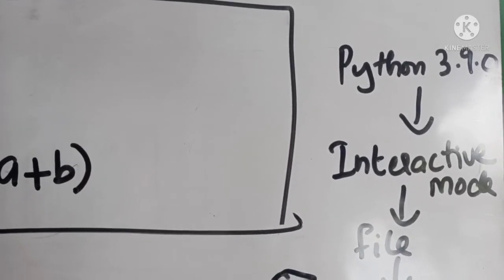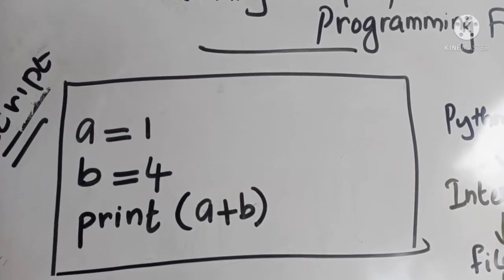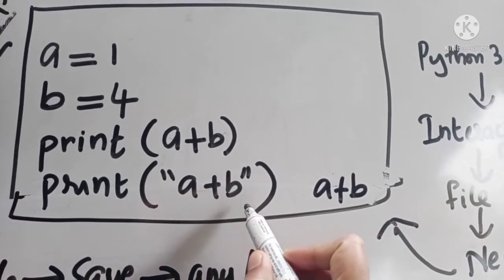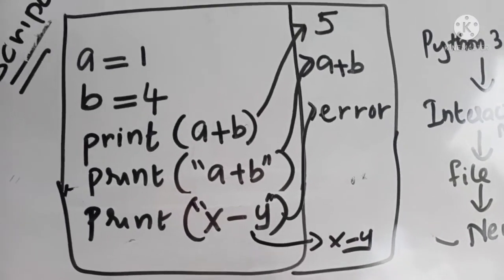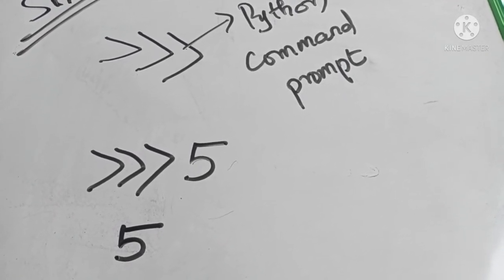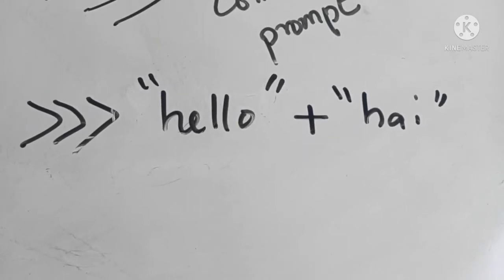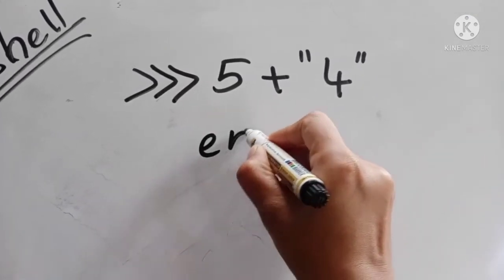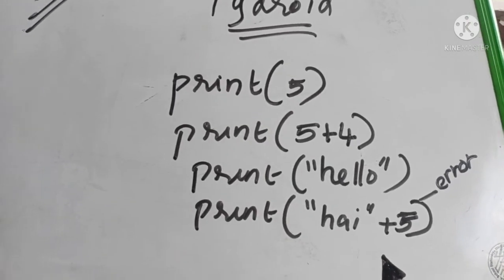Python program part 3